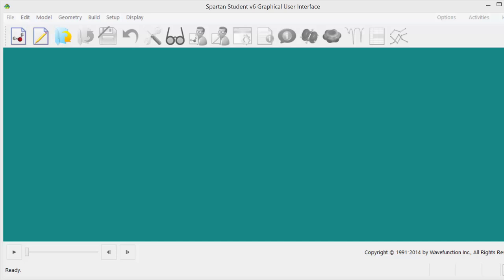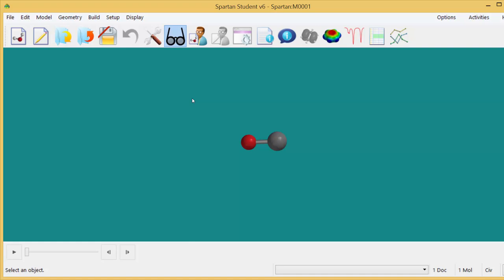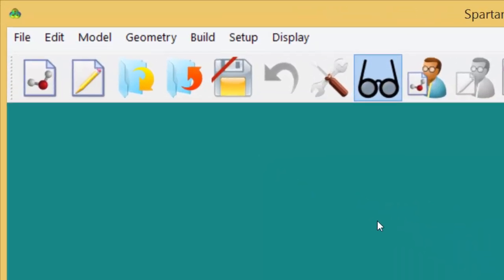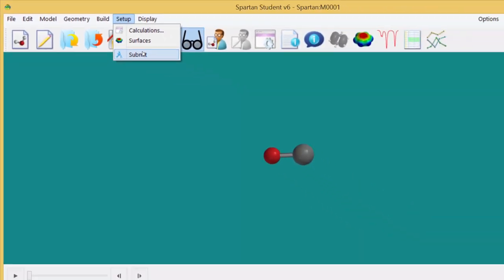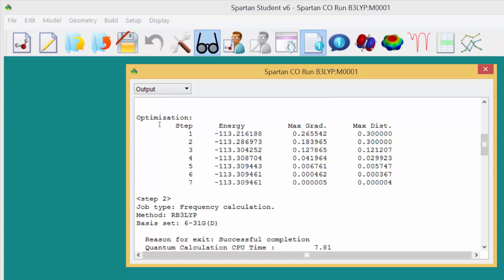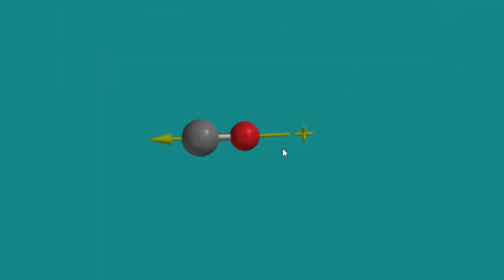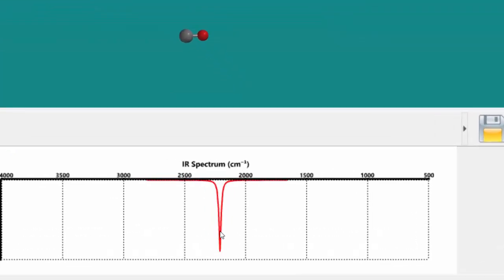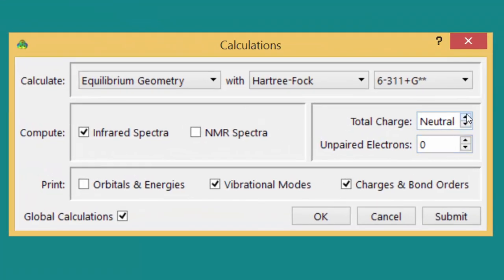Spartan PreLab CO